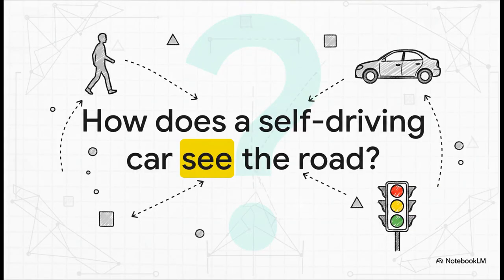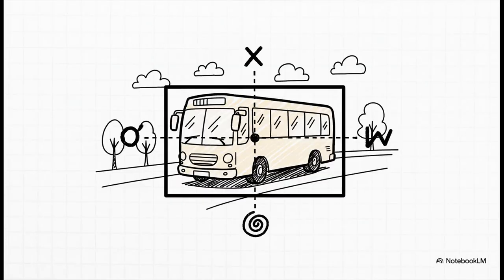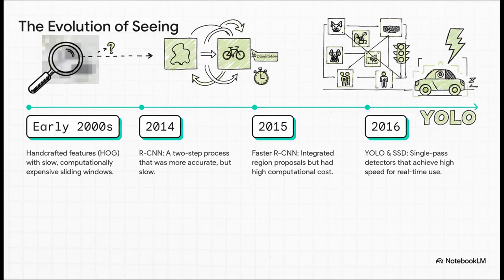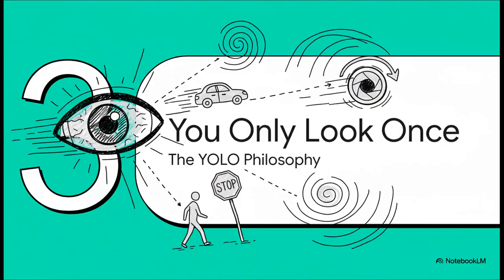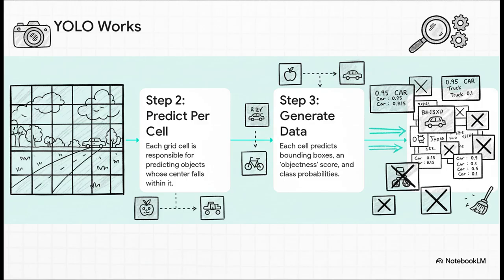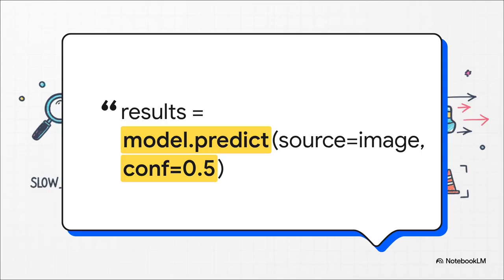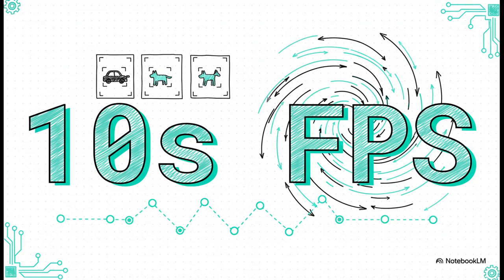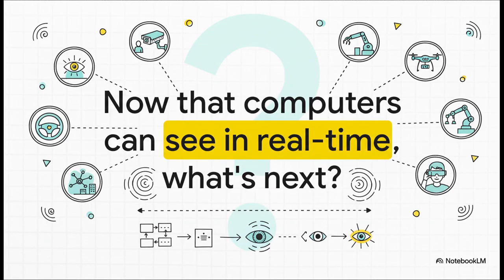9 Object Detection YOLO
Object detection is a core task in computer vision that combines object classification—identifying what an object is—and localization—determining its spatial position, typically through a bounding box. This capability allows systems to analyze complex scenes containing multiple objects. The performance of these models is evaluated using specialized metrics, most notably mean Average Precision, which integrates measures of classification accuracy and the quality of bounding box overlap, such as Intersection over Union. The evolution of detection models highlights a transition from older, two-stage methods like Faster R-CNN, which prioritized accuracy at the cost of speed, to modern, highly efficient single-stage methods.

You Only Look Once, or YOLO, is highlighted as a revolutionary single-stage object detection algorithm. YOLO reformulates the detection process as a unified regression task, analyzing the entire image in a single pass through the convolutional network. This approach provides extremely high speed, making it ideal for real-time applications such as autonomous driving and video monitoring. The core mechanism involves dividing the input image into a grid where each cell is responsible for predicting bounding box coordinates, the confidence that an object is present, and the class probabilities. Modern variants use anchor boxes to help detect objects of various sizes, and a postprocessing step called Non-Maximum Suppression is essential for eliminating redundant, overlapping box predictions. While YOLO is fast and utilizes global image context, its grid-based structure can make detecting extremely small objects challenging compared to some two-stage alternatives. The practical application of YOLO is demonstrated using a pretrained model from the ultralytics library to analyze an image and successfully locate and classify objects within it. Object detection is ultimately framed as a foundational and cross-cutting pillar of applied visual artificial intelligence.